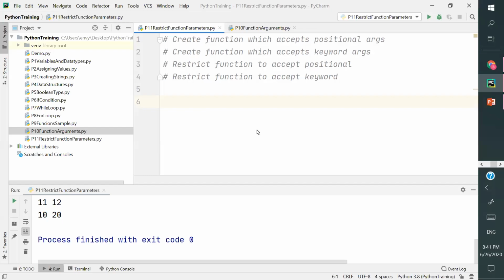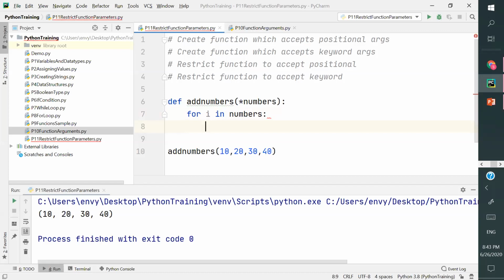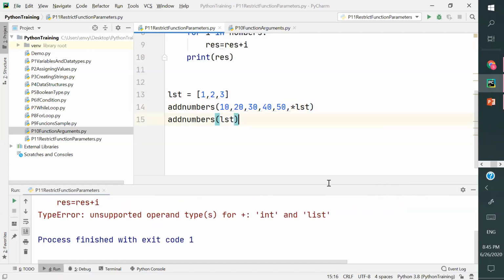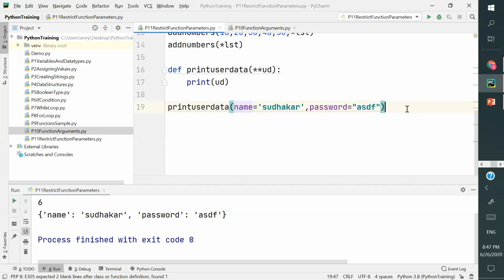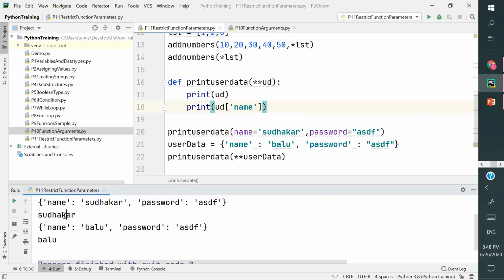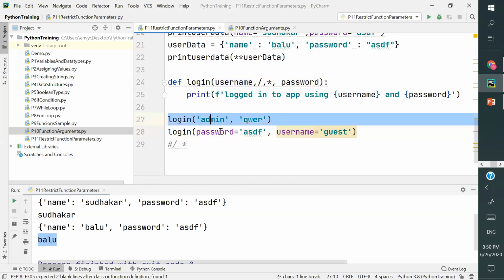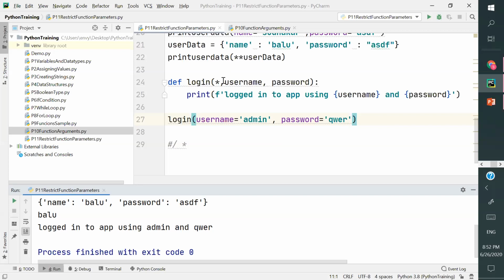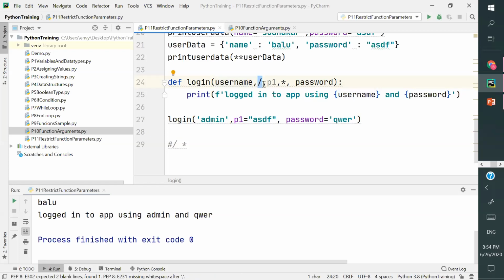9 Python Functions Part 3 Restricting with specific type of parameters | Training By Sudhakar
1) Create function which accepts positional args
2) Create function which accepts keyword args
3) Restrict function to accept positional
4) Restrict function to accept keyword